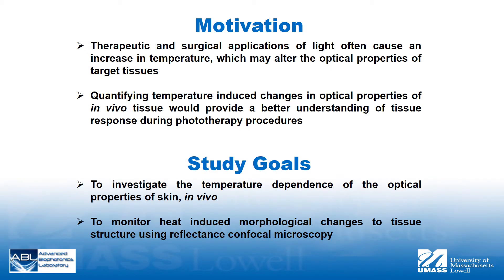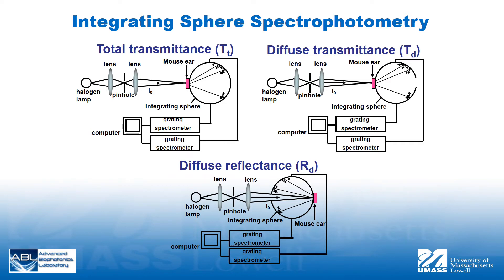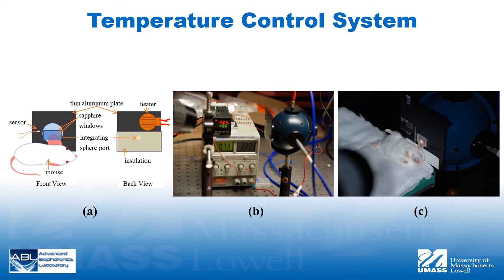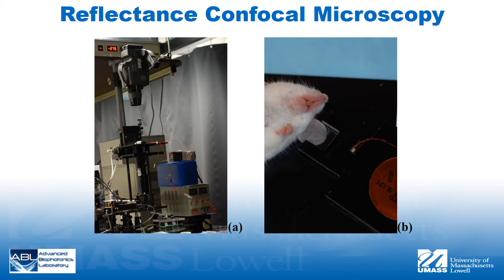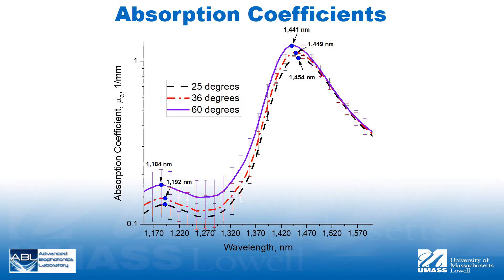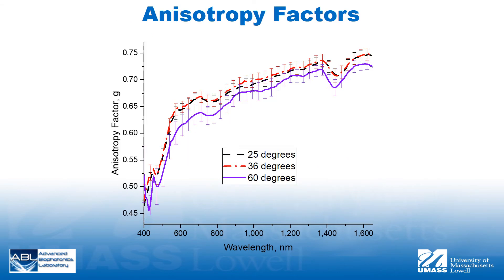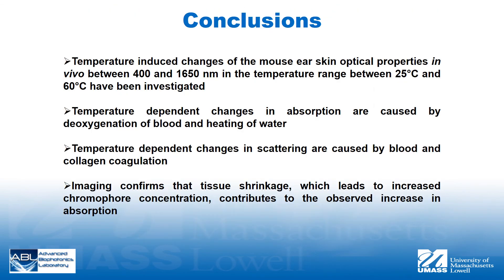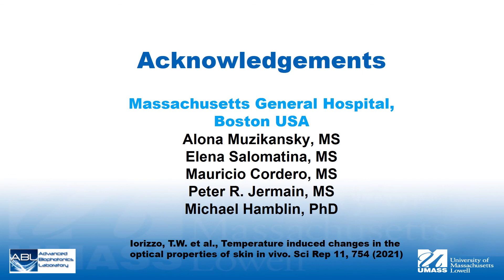Temperature Induced Changes in the Optical Properties of Skin In Vivo